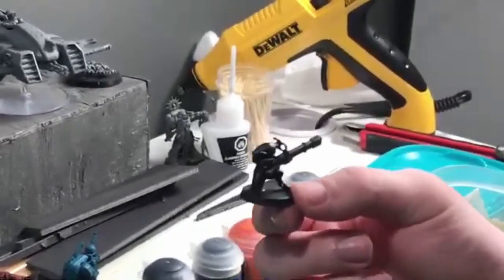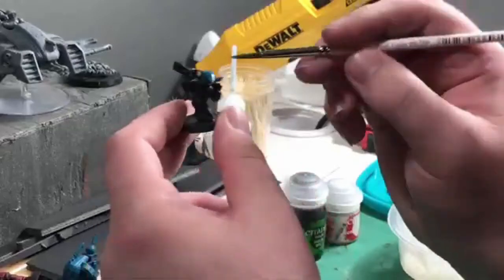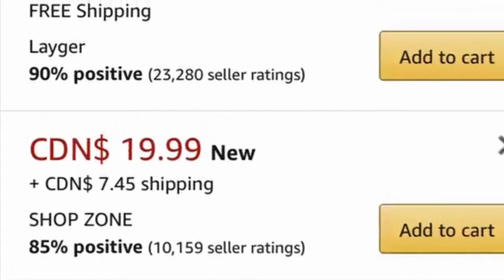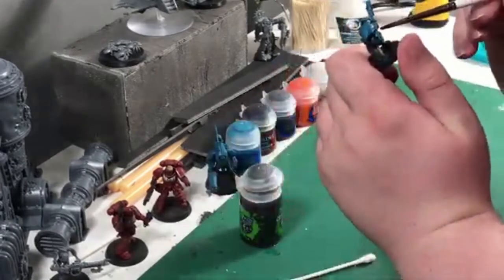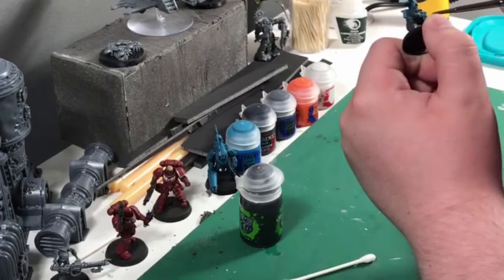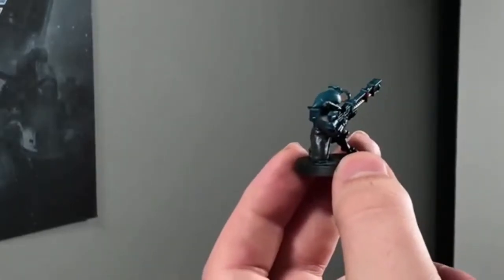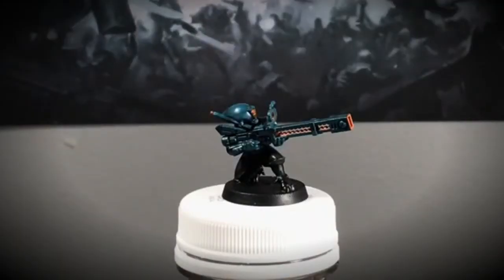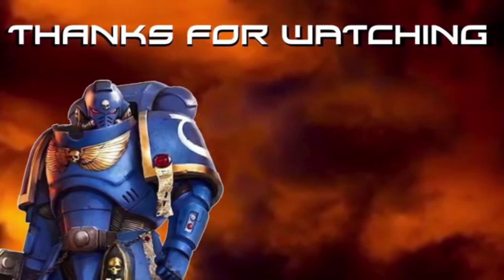How to Paint Tau Pathfinders!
This week's video we show you how to paint Tau Pathfinders in preparation for our upcoming Tau diorama inspired by the command manual from the Command Edition starter set!